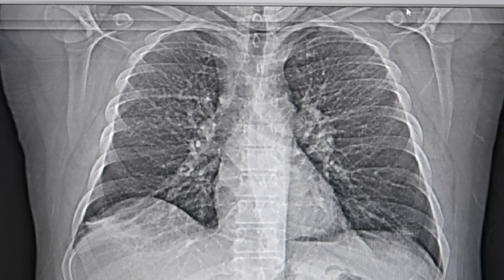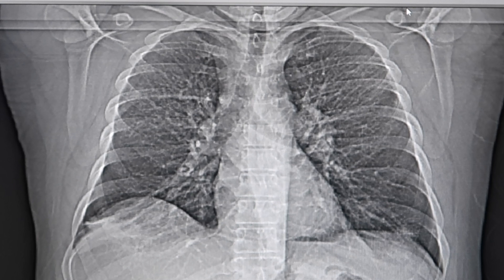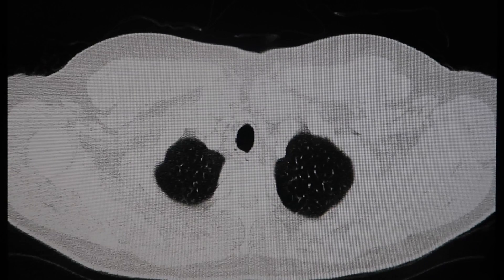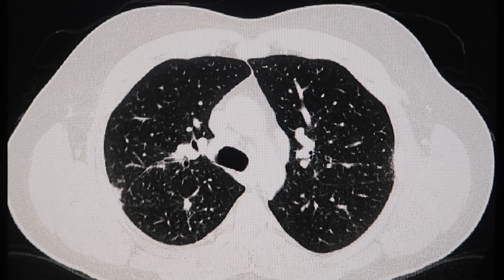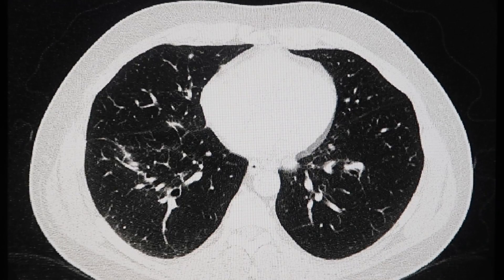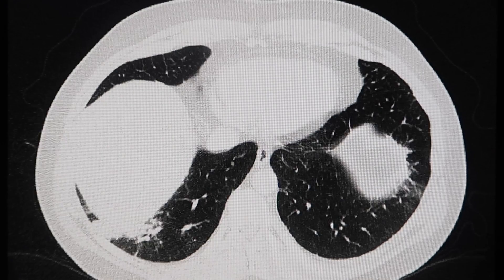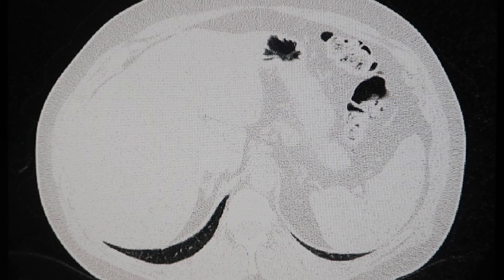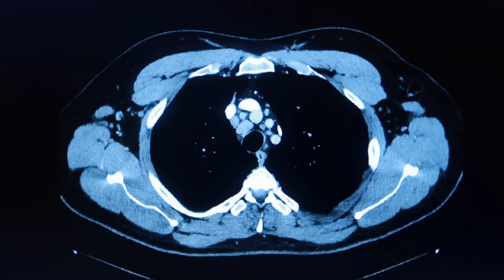CT Scan with likely Sarcoidosis Diagnosis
CT Scan images, xray and animation revealing what was later confirmed as "most likely Sarcoidosis".  Radiologists interpretation of the ct scan alone led to the belief that is was not showing lung cancer but sarcoid, however it couldn't be ruled out until a bronchoscopy and biopsies were performed